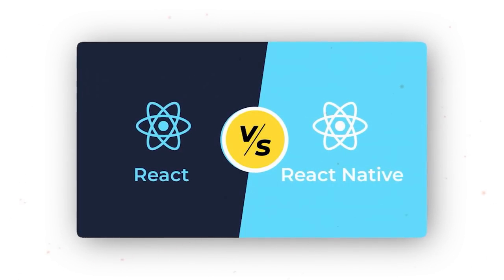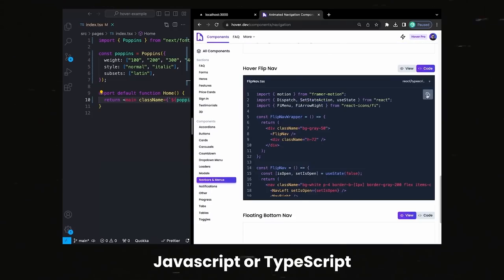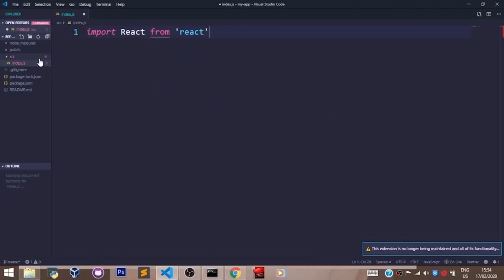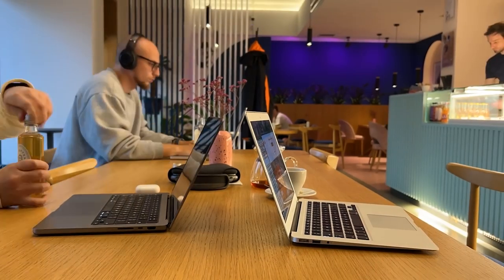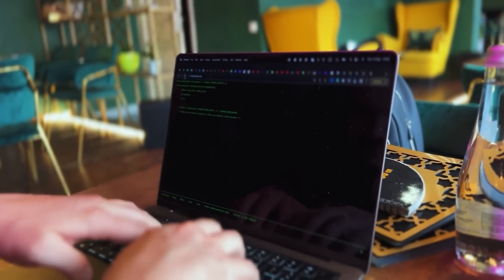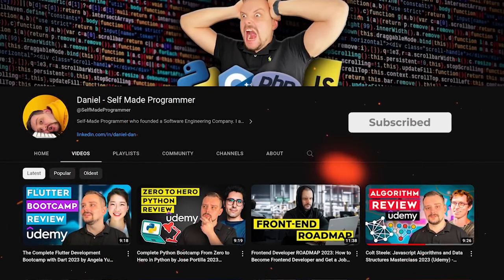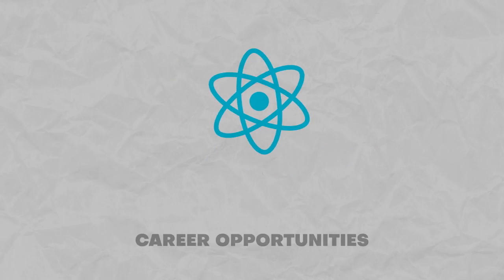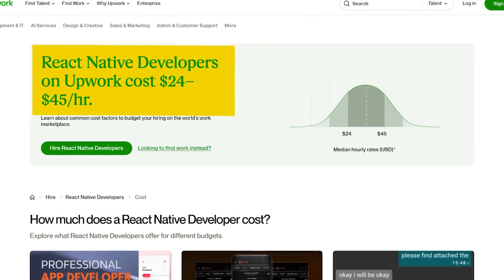React vs React Native in 2024 - Make the RIGHT Choice (Difference Explained)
This time I'm going to compare React vs React Native. I will go over the main features, advantages, limitations and finally, we will find out what these technologies are good for.

⏱️CHAPTERS:
0:00 React vs React Native 2024
0:36 React and React Native - What are they for?
0:48 React JS
3:00 React Native
4:38 React vs React Native - Disadvantages
6:57 React Native and React - What Do They Have in Common?
8:09 Career Oportunities